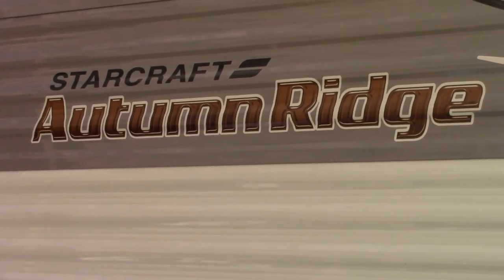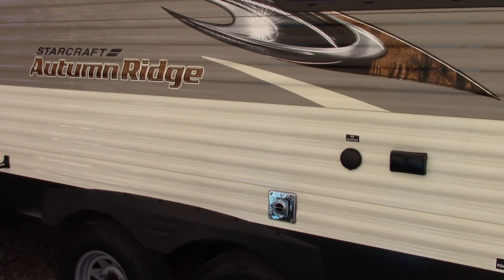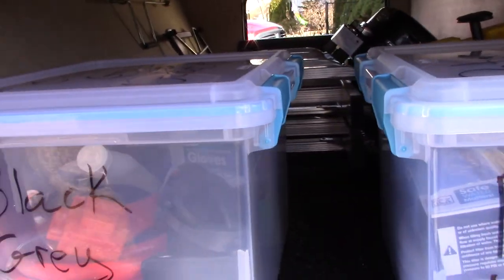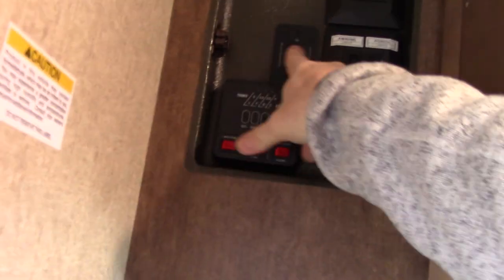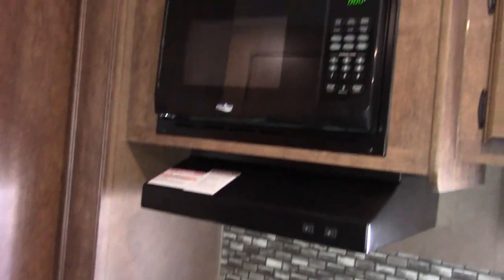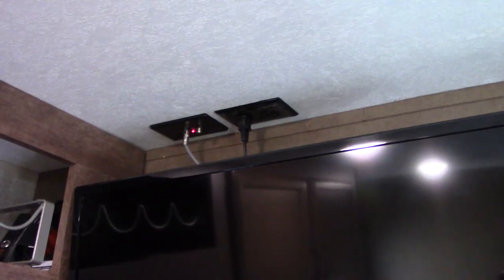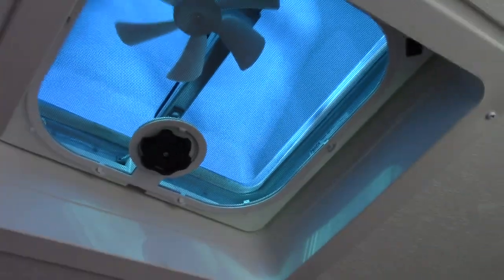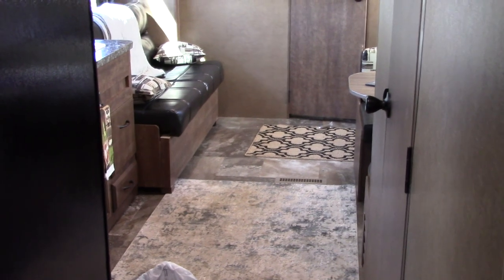Starcraft Autumn Ridge 28QBS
Review of the StarCraft Autumn Ridge 28QBS travel trailer